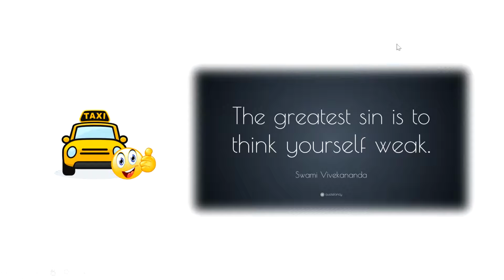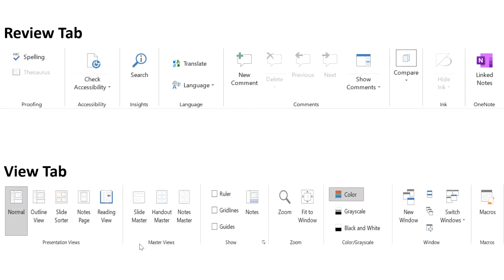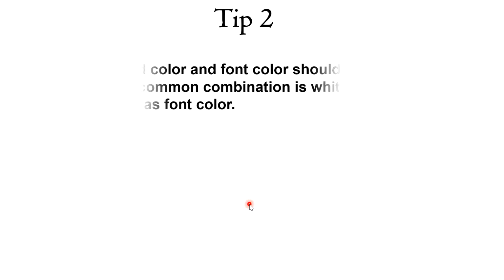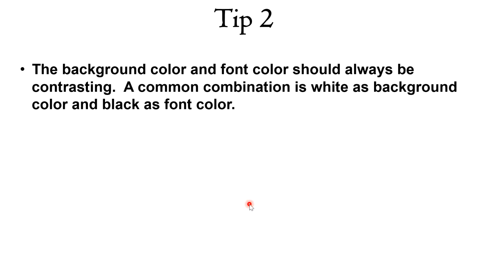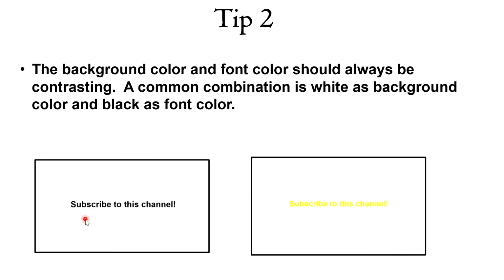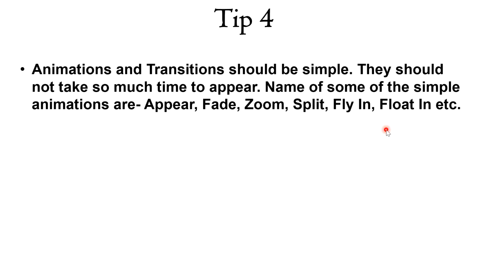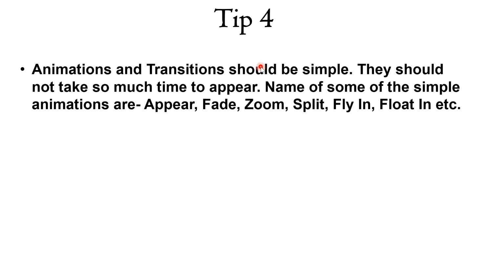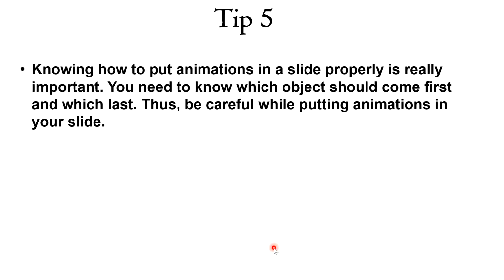Powerpoint Tutorials | How To Make A Presentable Slide | Part-2 | Class 8 To 10 Tutorials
Making an effective presentation is one of the things that come in our mind while we our creating our slides. This video aims to give some simple tips that can become a help for you.

Thankyou!